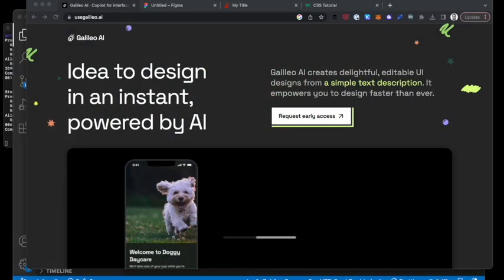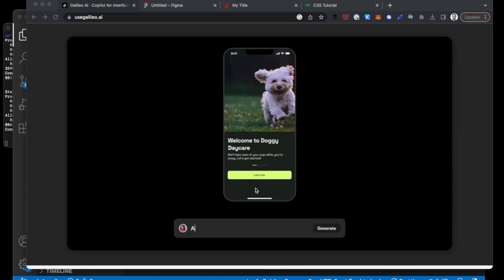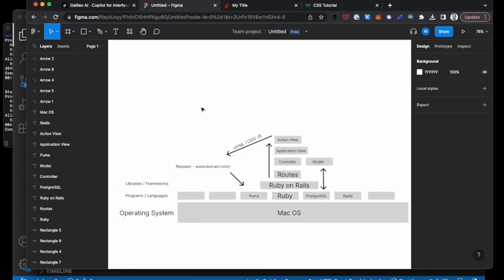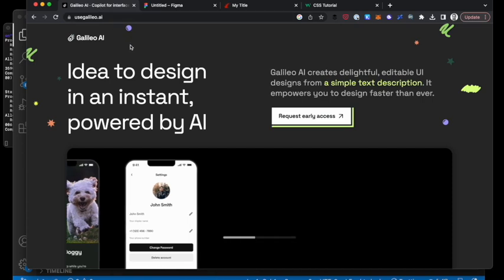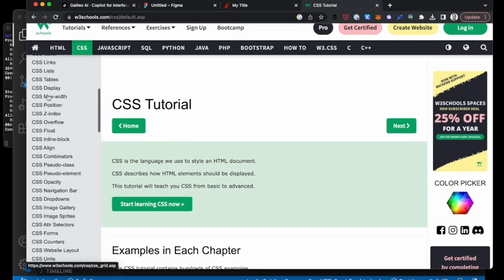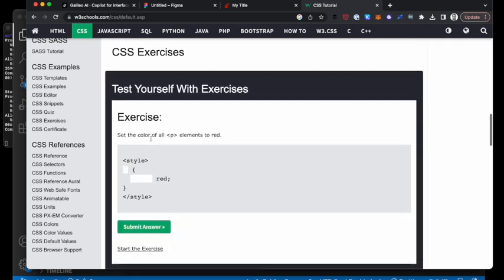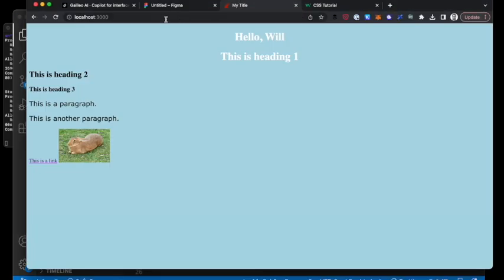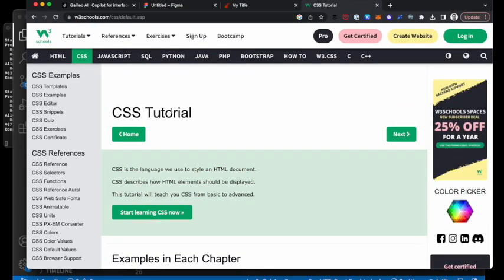Product: Text to UI Designs w/ Galileo AI, Code: An introduction to CSS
In this episode of Ventures, I introduce as a hint of what is coming on the “text to UI design” front (within Generative AI), which will be a game-changer for product designers. On the code front - as we continue our Web2&3 Product & Code Series - I introduce CSS and how to begin learning how to style your own HTML.

You can also listen to this episode anywhere you get your podcasts (search for "Ventures")

0:03 - Tee-up for the episode, Galileo AI, Web 2&3 Product and Code Series
0:41 - Demo and discussion about Galileo AI
2:33 - CSS demo, adding code to the codebase that we’ve been working with in this series. Check out